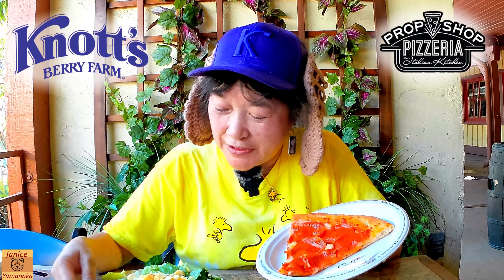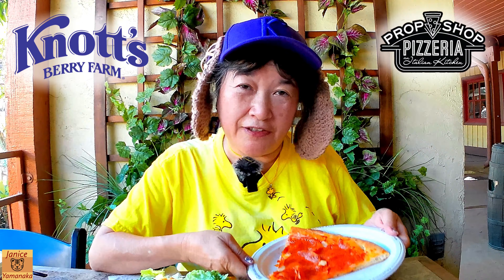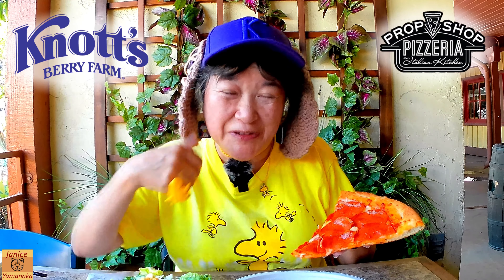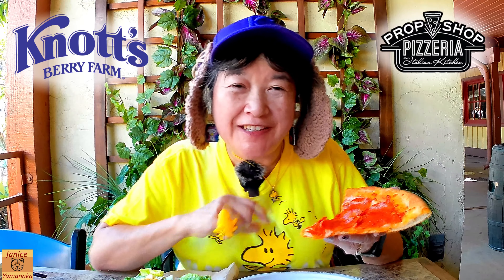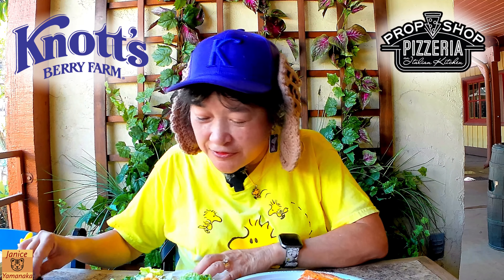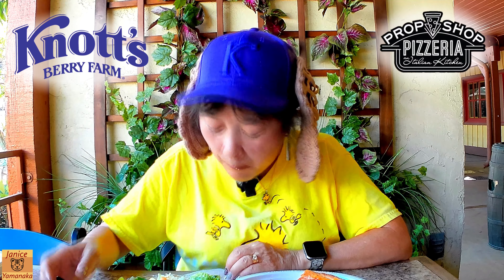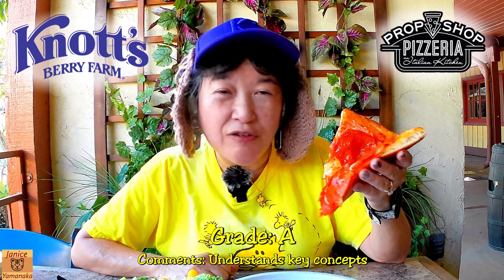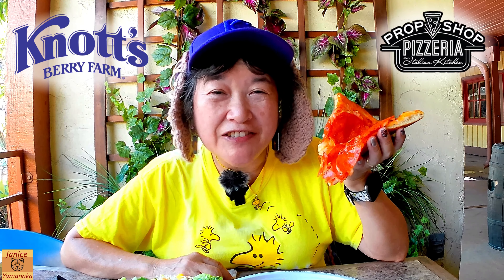2022 Ghost Town Alive / Summer Nights: Pepperoni Pizza at NEW Prop Shop Pizzeria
This is a review by Megan's Mom on 7/10/22 (Sunday) of the Pepperoni Pizza which we got from the Prop Shop Pizzeria in the Boardwalk area during Ghost Town Alive/Summer Nights at Knott's Berry Farm in Buena Park, CA. The Pepperoni Pizza was a thin crust pizza with pizza sauce, mozzarella cheese, and lots of large pepperoni on top and it comes with a side salad. This was on the meal plan or $15.00 USD plus tax if you get the meal separately.
***Tasting Cards are $50.00 ($45.00 for season passholders) for 6 tastings which can be used for items from a list of over 30 items (including any alcohol on the list). The Tasting Card can be used over multiple visits throughout the 2022 Summer Nights if you don't use all the tabs during your first visit. You can also share the tabs with other people if you want. Summer Nights food locations are available beginning as early as 5:30 pm to 1 hour prior to park close. The Tasting Card is not a ticket to get into the park.
***Note: Knott's Ghost Town Alive! (during the day) and Summer Nights (starting at 5:30 pm) is happening select days from May 20 - September 5, 2022 (park hours vary depending on the day). Reservations are not required. Knott's is cashless, so you can use your credit card, debit card, or smart device with Apple Pay or Google Pay. If you have cash only, there are Cash-to-Card kiosks that can transfer cash to a card which can be used anywhere, not just at the park. Cards can be loaded with any amount from $1 to $500.